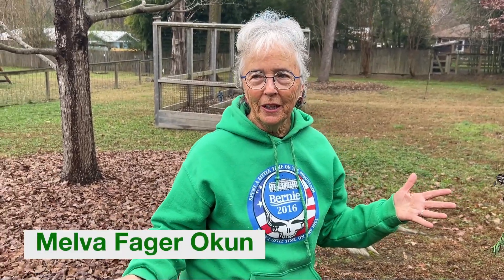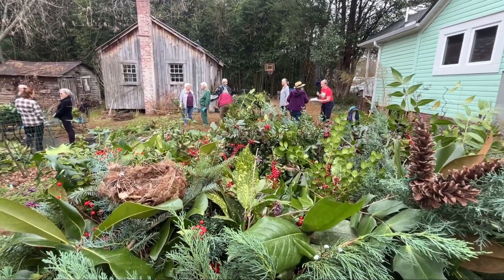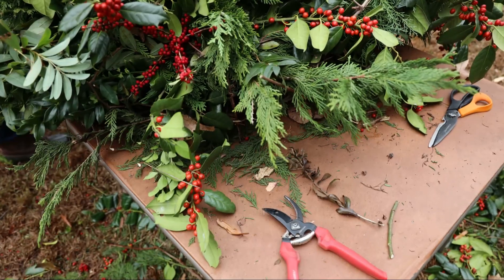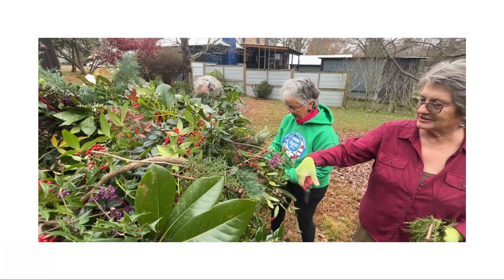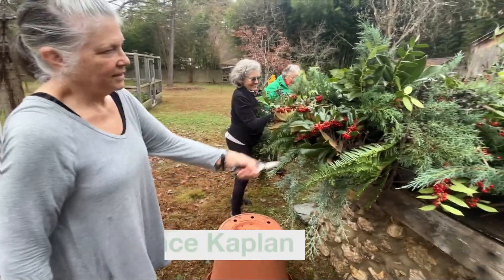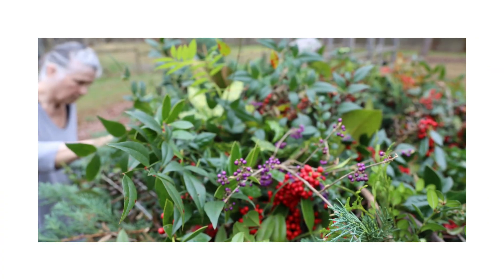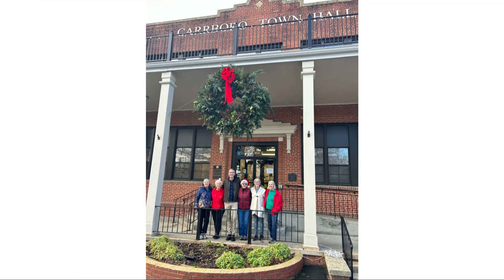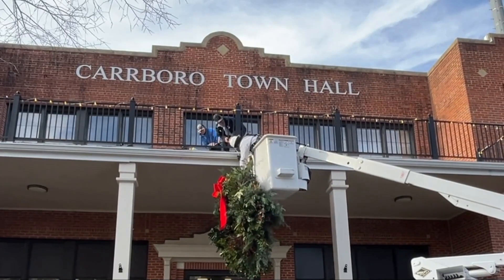2023 Installation of Wreaths at Town Hall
Wreaths for Town Hall: A Community Tradition
Thanks to the Carrboro Garden Club, Town Hall is adorned with beautiful wreaths for the holiday season.
A community tradition for the past 40 years, the wreaths are made by community members with clippings from their yards and gardens including conifer greenery like Eastern Red Cedar, Pine and Juniper. They also use Magnolia branches, grasses, pine cones, other interesting cones, holly, and berries of different colors.
The Carrboro Public Works Department works closely with the club members on the wreath project each year.